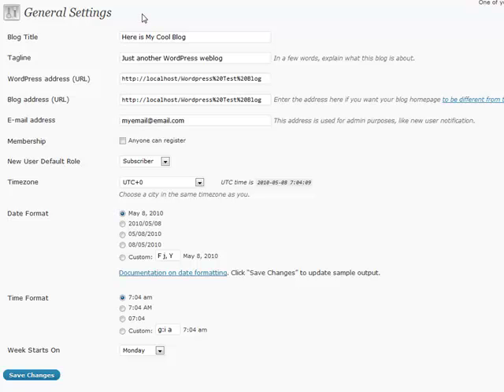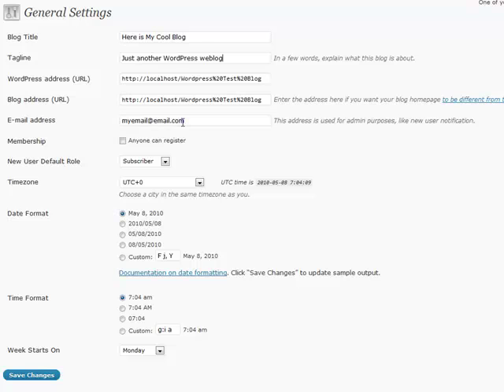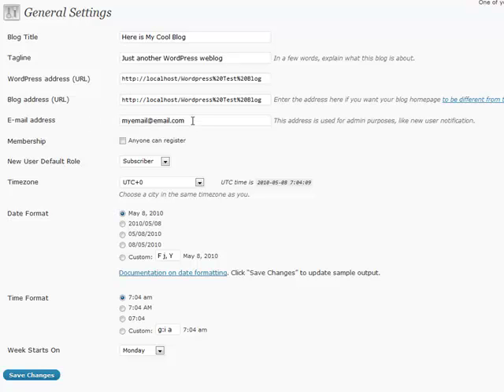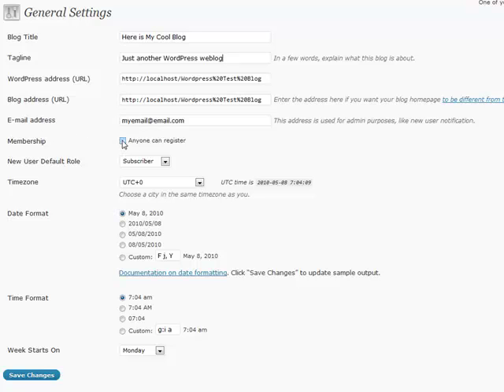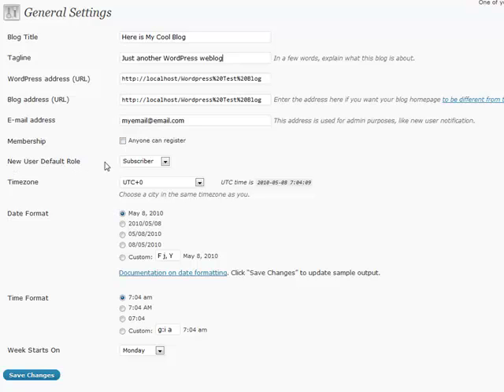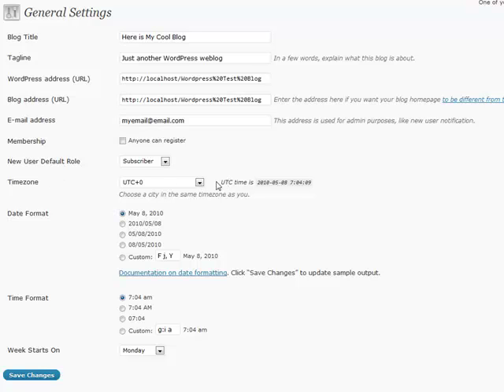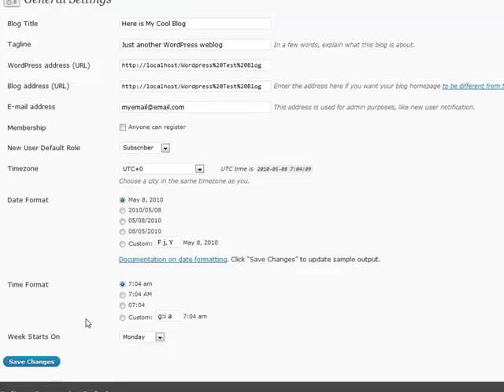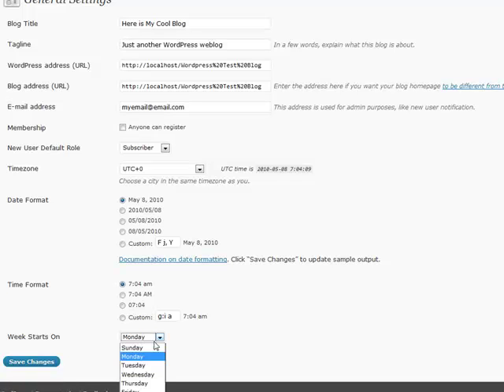How to Use General Settings in Wordpress[16]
Learn the basic of  general settings in wordpress